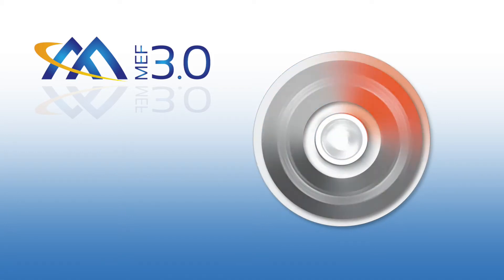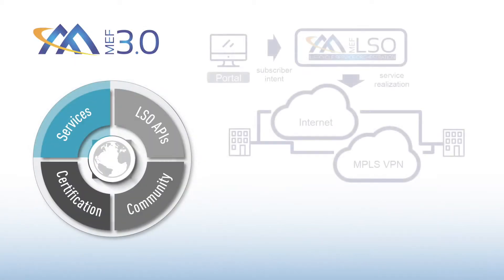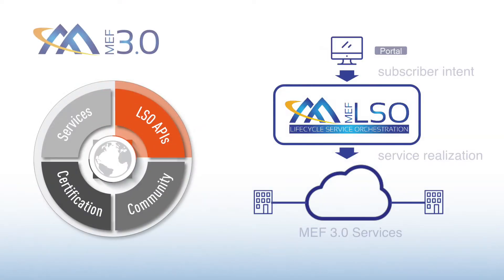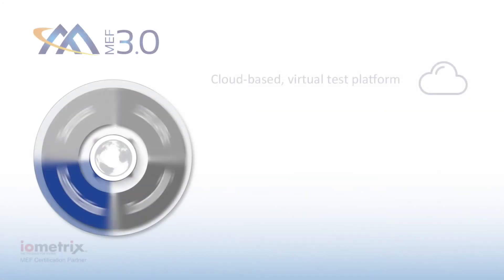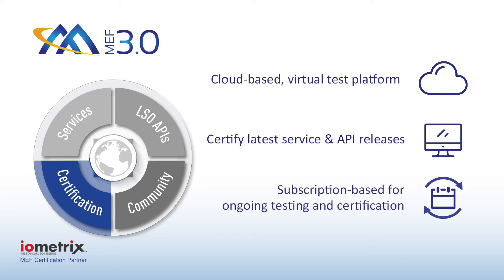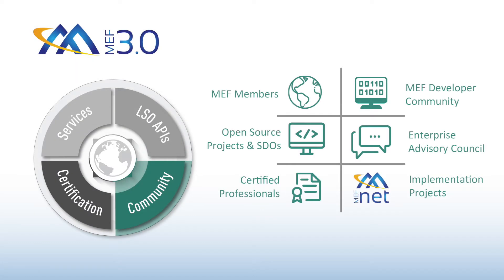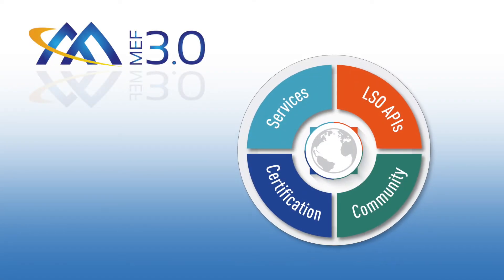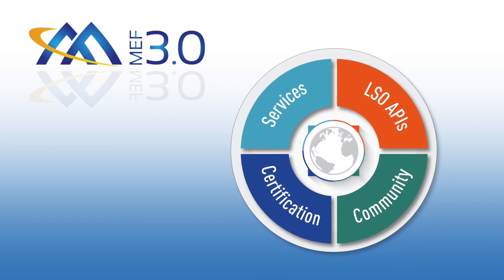MEF Introduces MEF 3.0 Global Services Framework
On 14 Nov, 2017, MEF announced the MEF 3.0 Transformational Global Services Framework for defining, delivering, and certifying agile, assured, and orchestrated communication services across a global ecosystem of automated networks. MEF 3.0 services empower users with the dynamic performance and security required to thrive in the digital economy. MEF 3.0 blends sophisticated, standardized services with an emerging suite of LSO (Lifecycle Service Orchestration) APIs to provide an on-demand, cloud-centric experience with unprecedented user- and application-directed control over network resources and service capabilities.